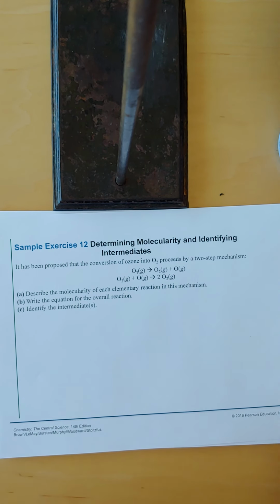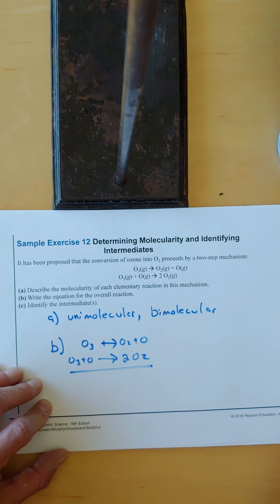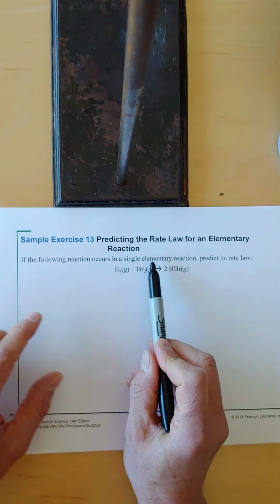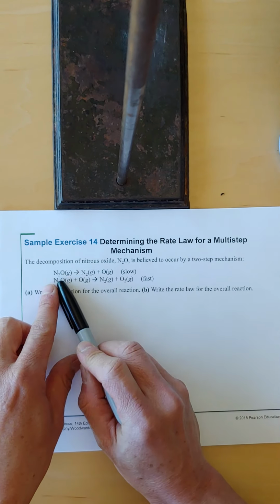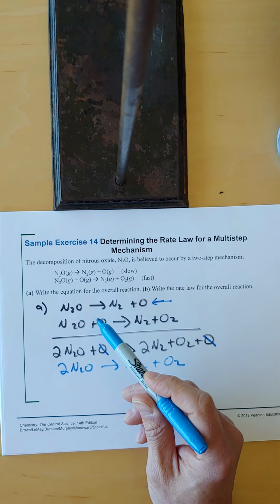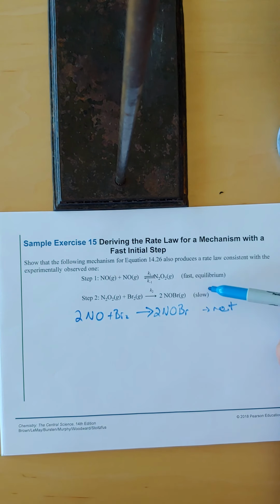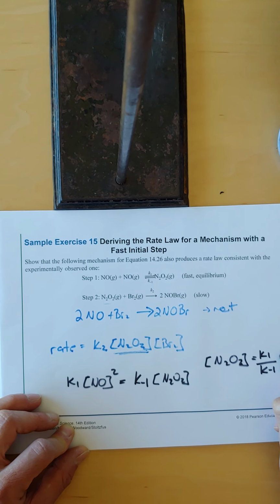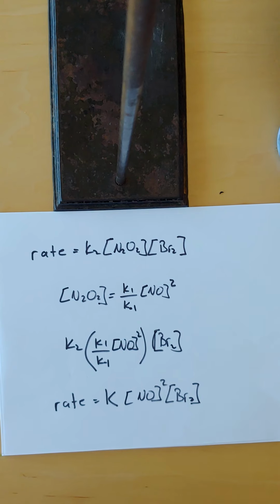Kinetics practice problems: Part tres